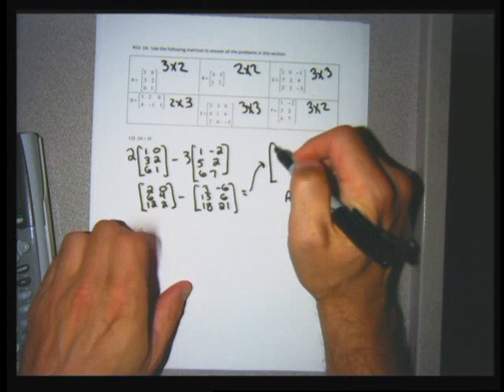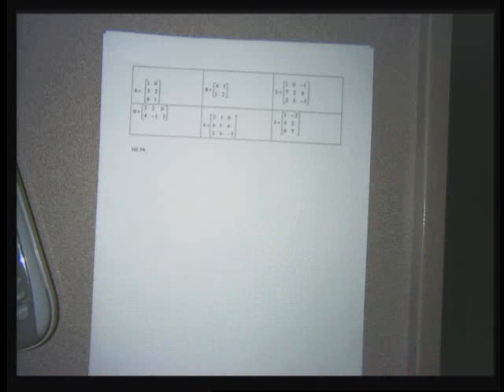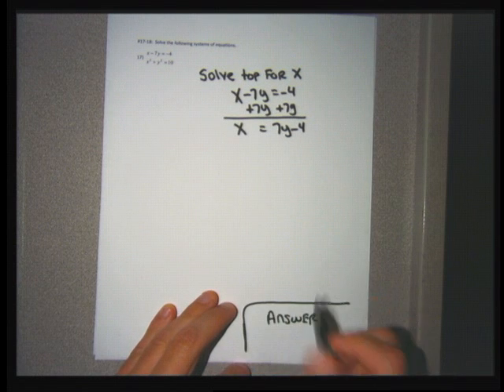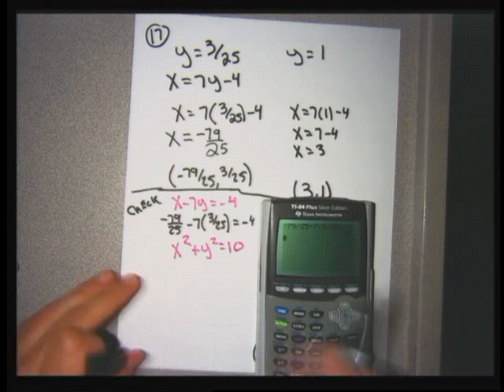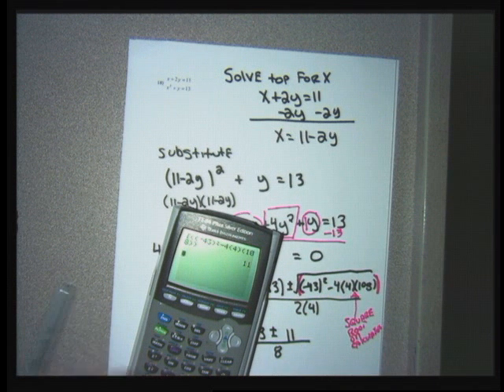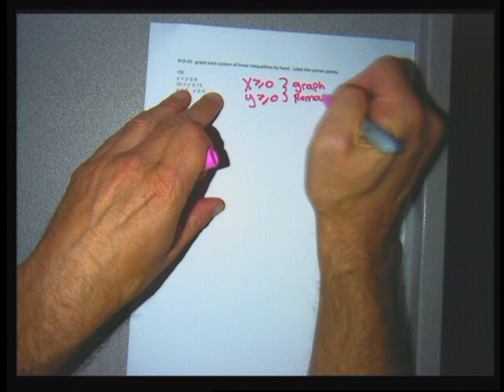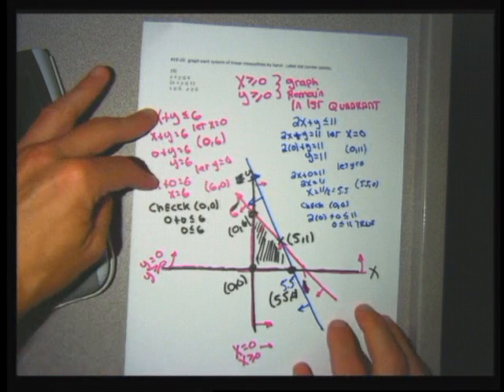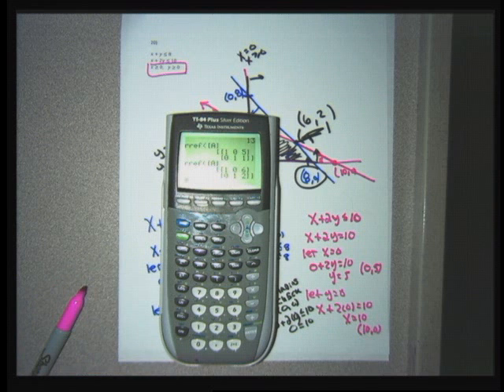College Algebra chapter 8 review part 2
Completion of the review for the chapter 8 test